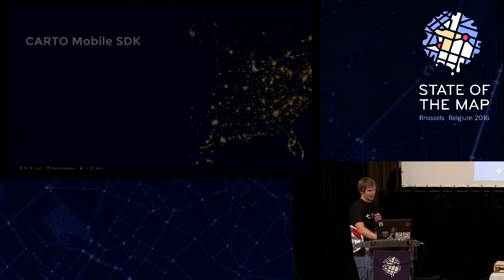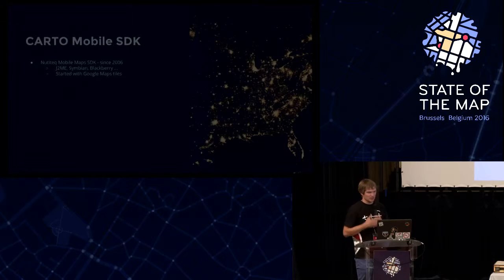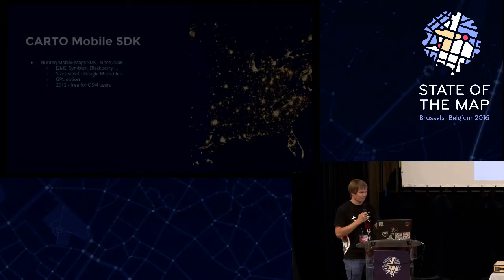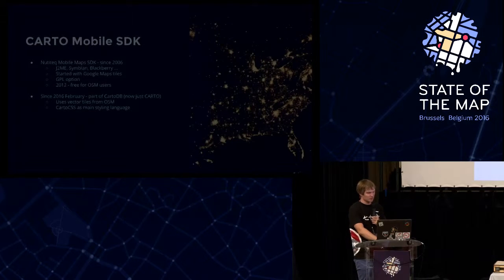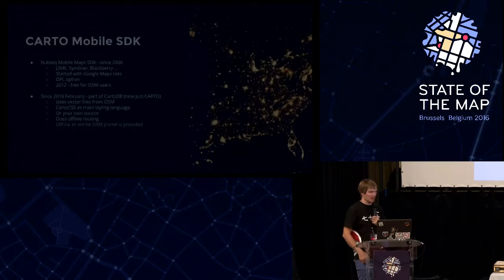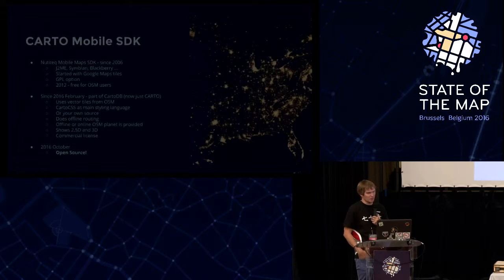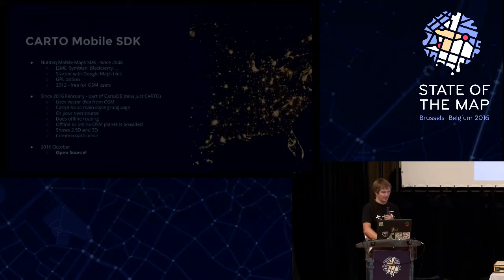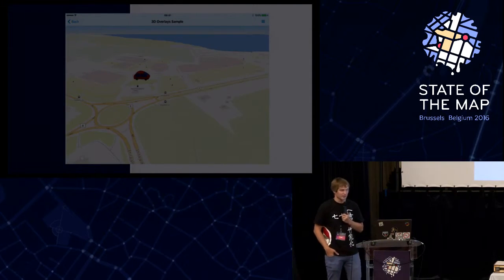Lightning talks: CARTO Mobile SDK for OSM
Jaak Laineste at State of the Map 2016